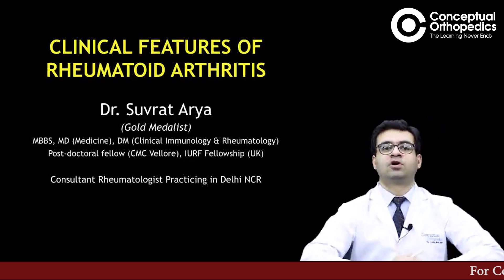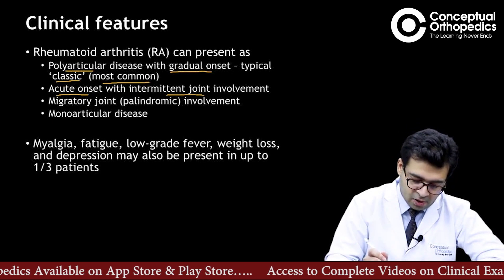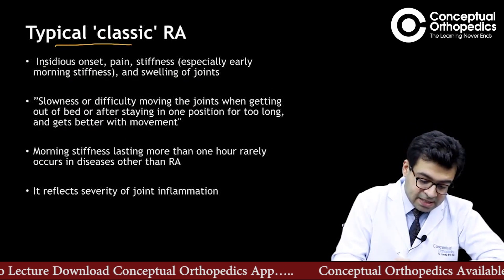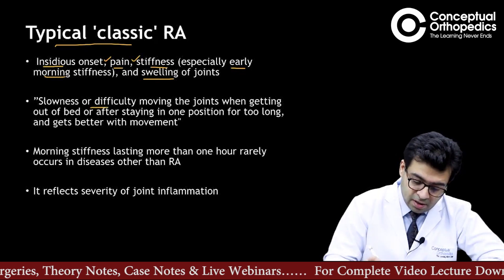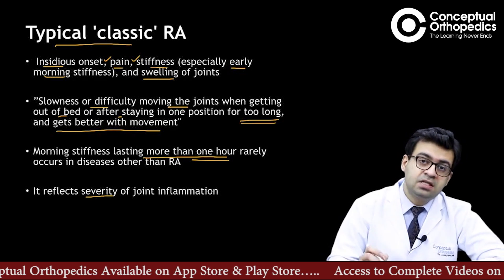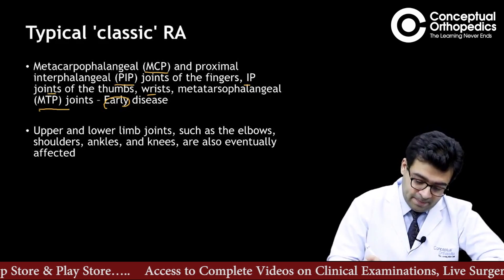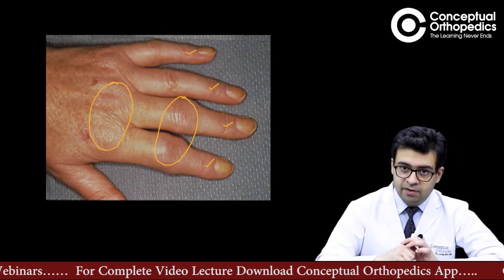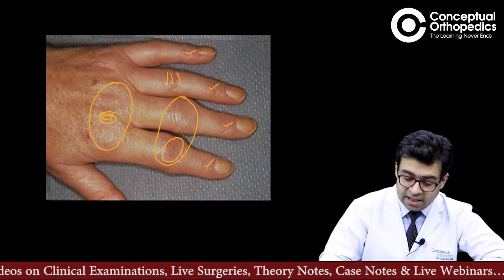Clinical Features Of Rheumatoid Arthritis By Dr. Suvrat Arya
Happy Learning!